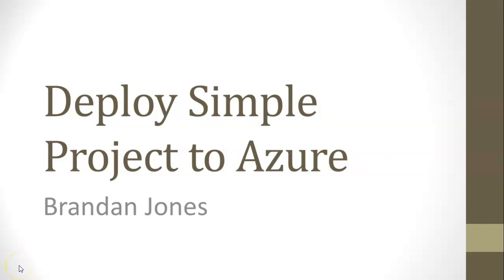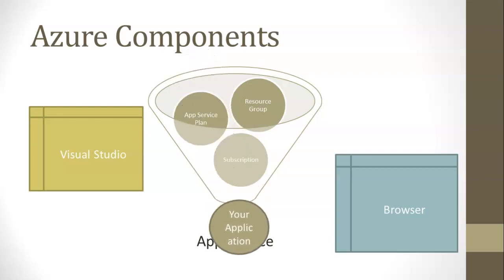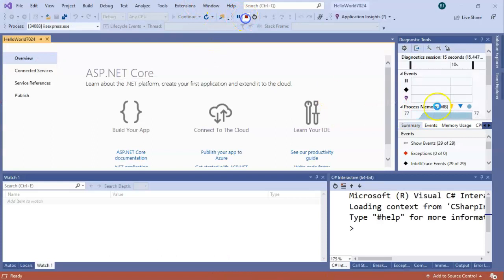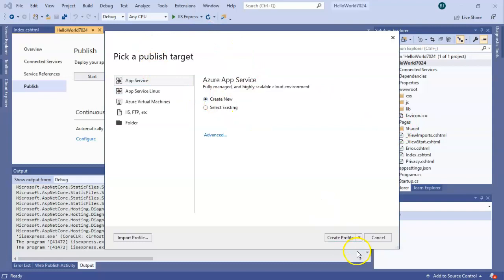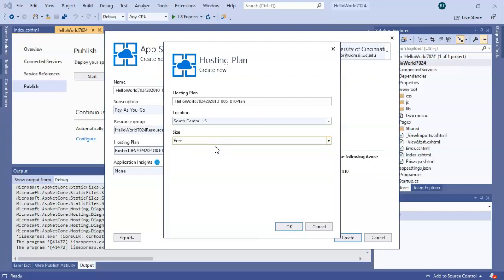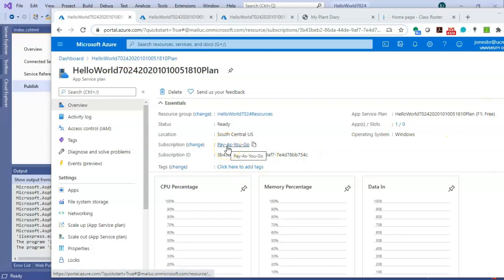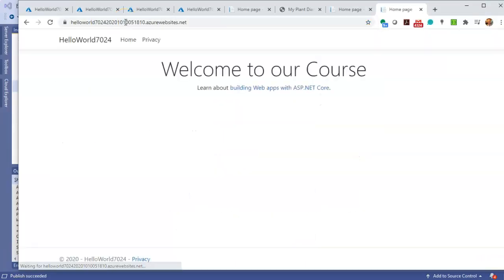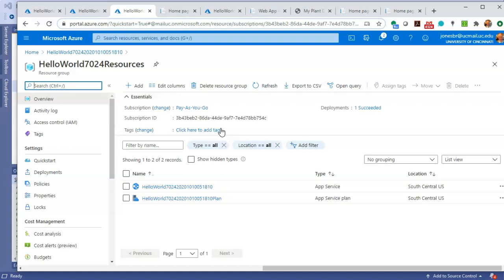Create and Deploy Simple Project to Azure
In this video, I create a simple Razor Page project as part of an ASP.NET Core Web Application.  Make a simple change, and then debug locally.  Publish to Azure, and configure resource group and hosting plan.  Deploy on Azure, view our simple site in a web browser, and then see how to stop/start the application, and look at the resources the application uses.